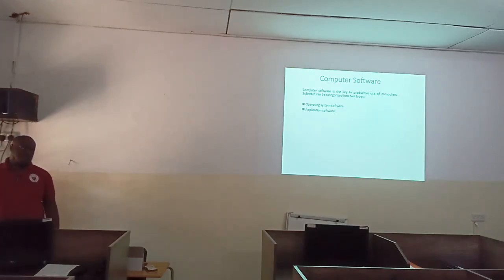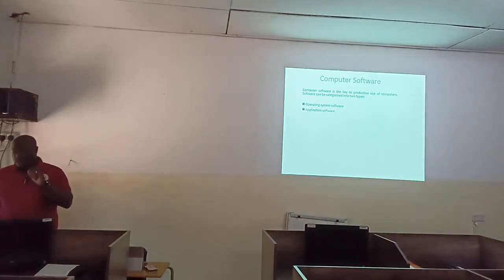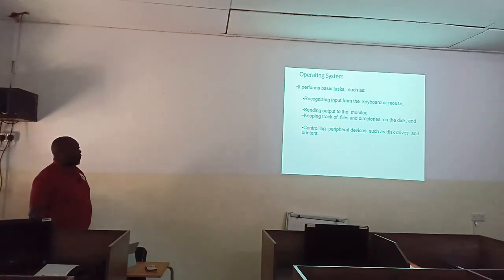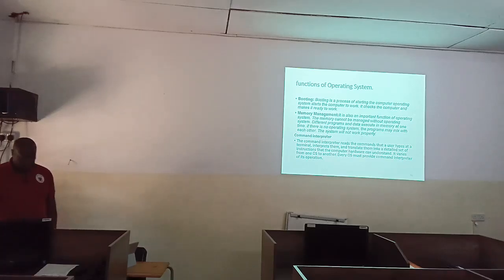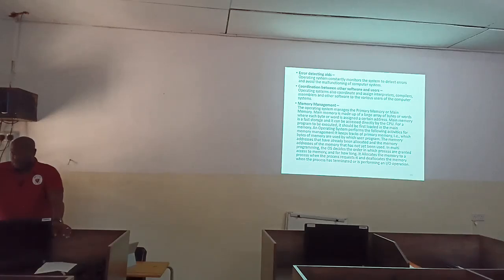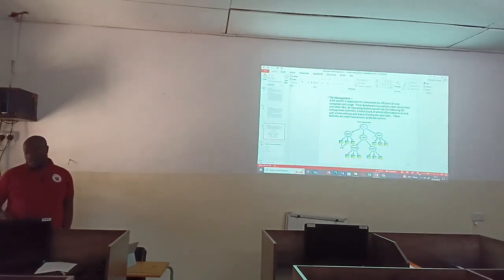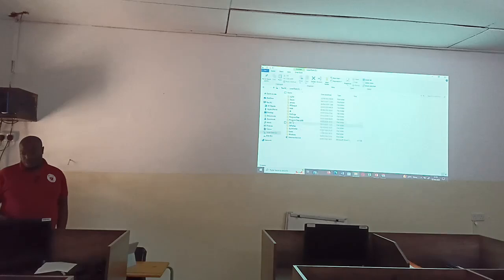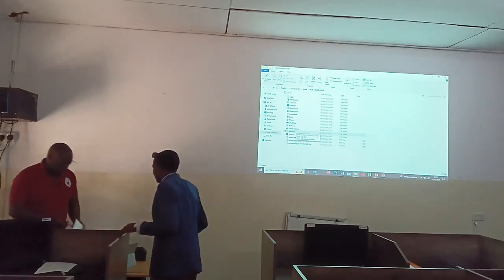Education Technology and ICT 8 August 2024